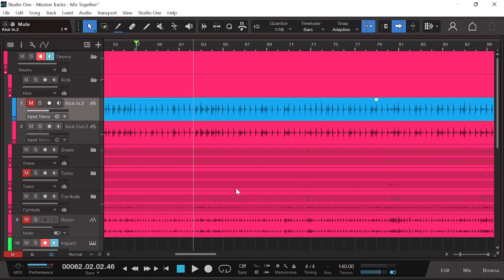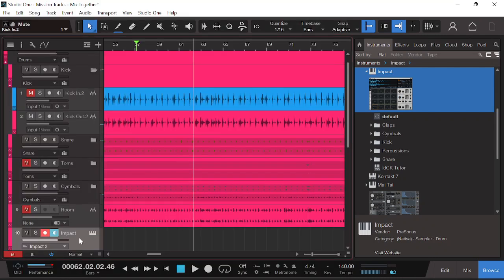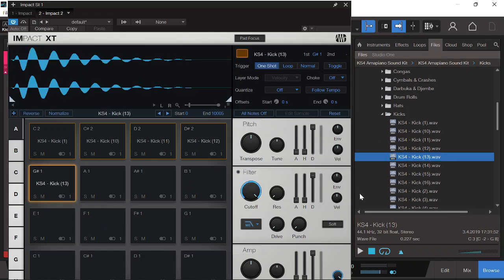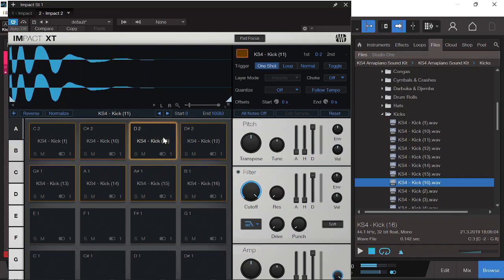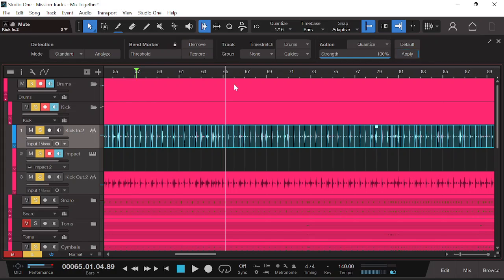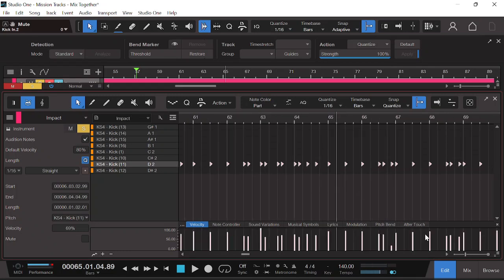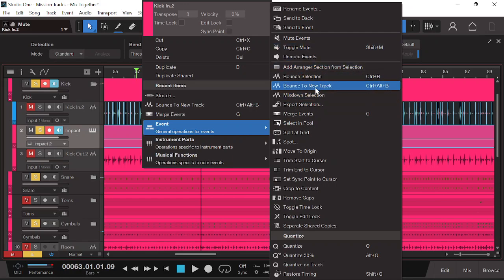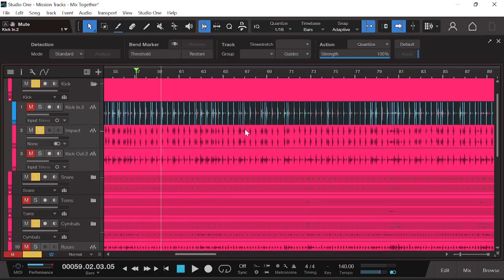How to Replace Drums in Presonus Studio One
How to replace drums in Studio One using Impact Inst. Imagine recording or receiving bad drums to be mixed, bad right. you can easily replace it with your own drum samples right there in Studio One.